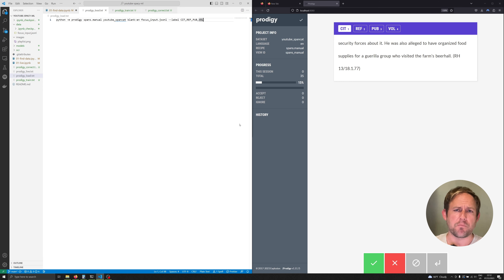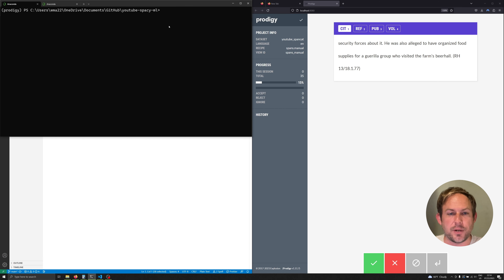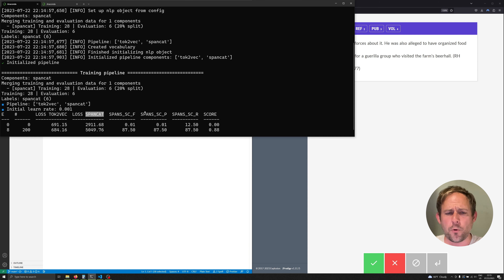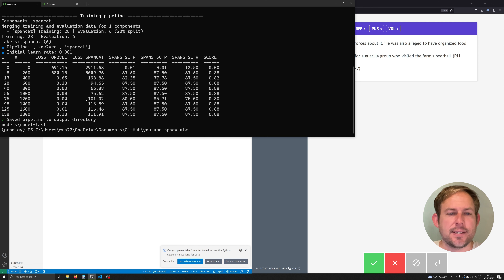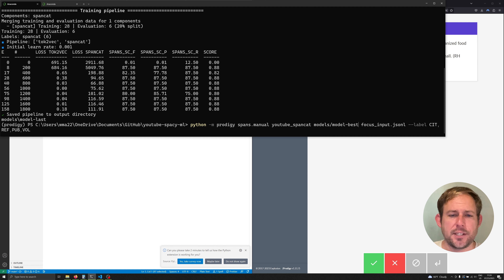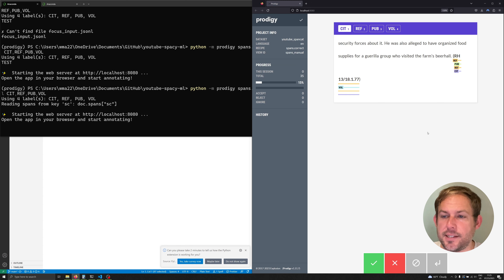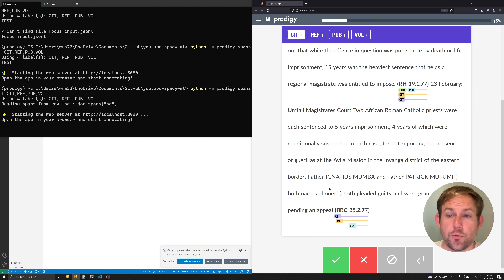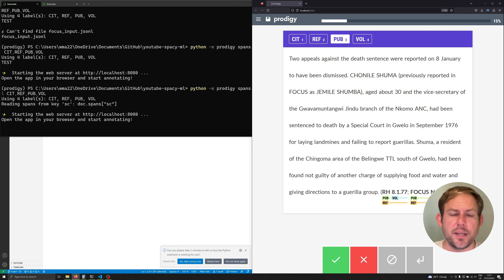Training a spaCy SpanCat Model to Annotate in Texts more quickly in Prodigy | SpanCat 03